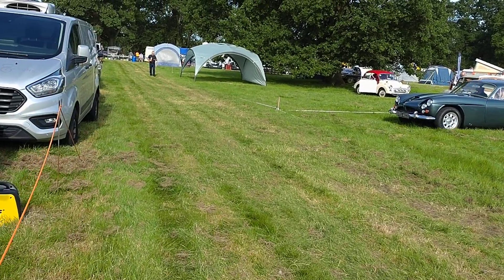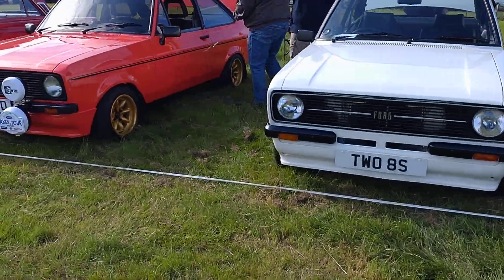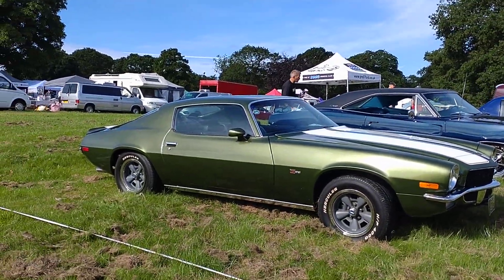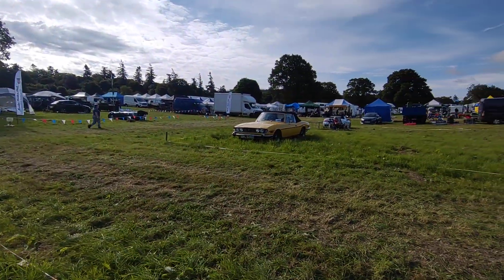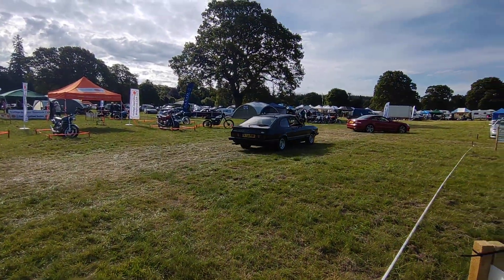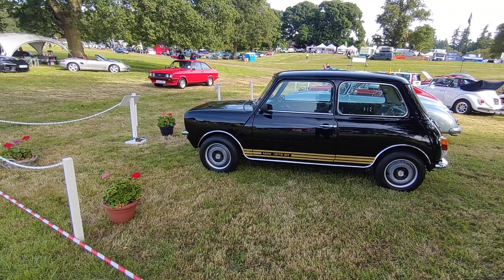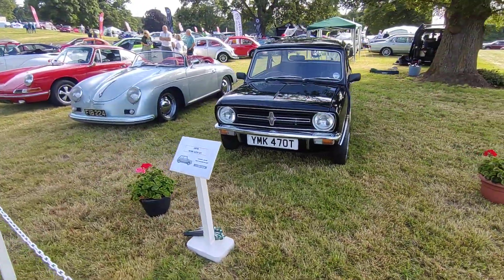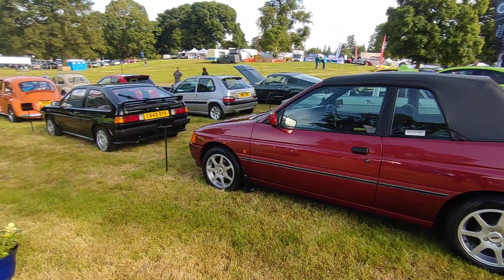Quick look at Glamis Classic Car Show Extravaganza Angus Scotland UK